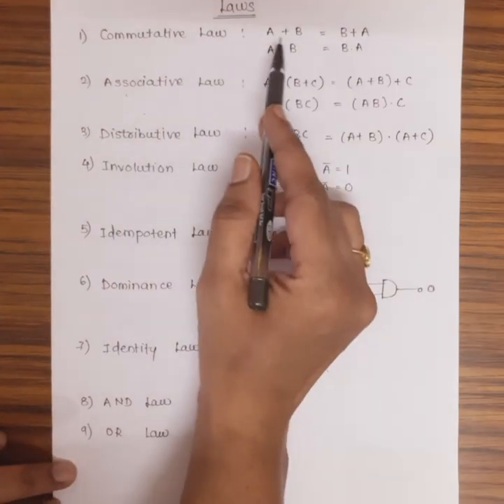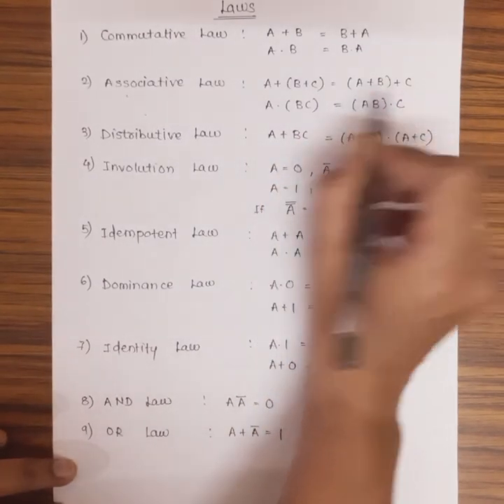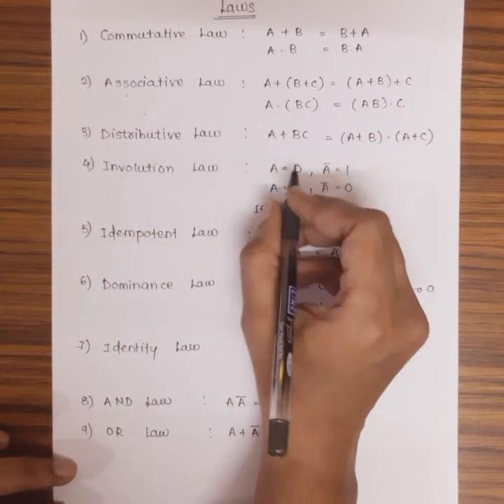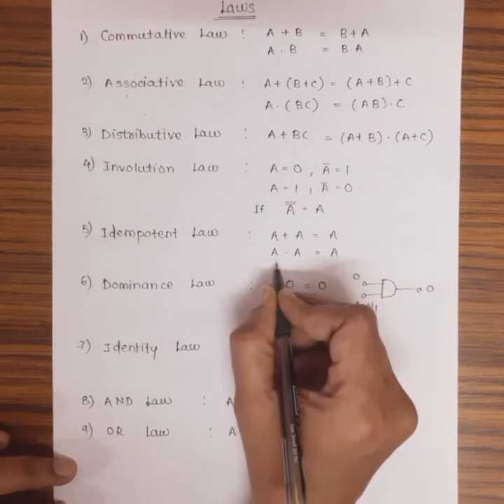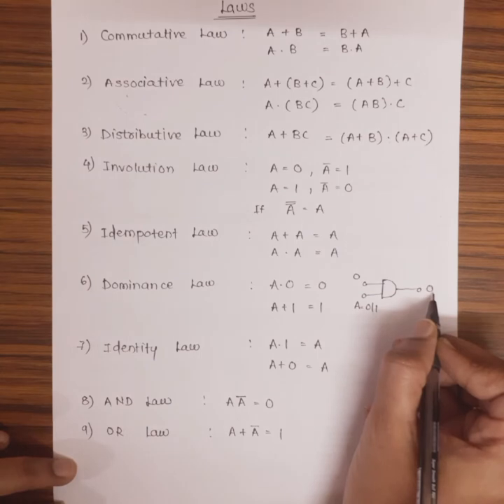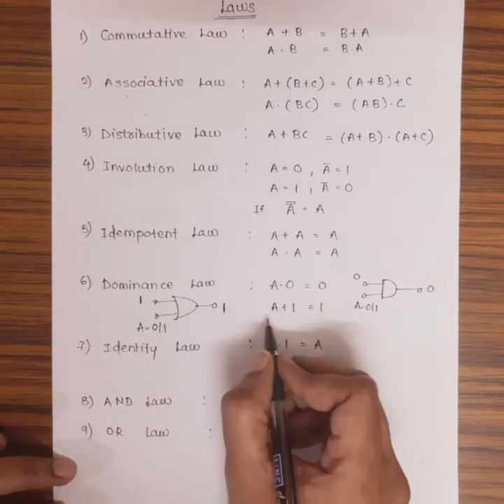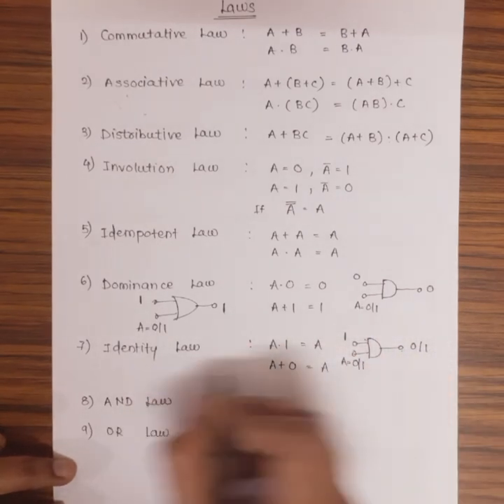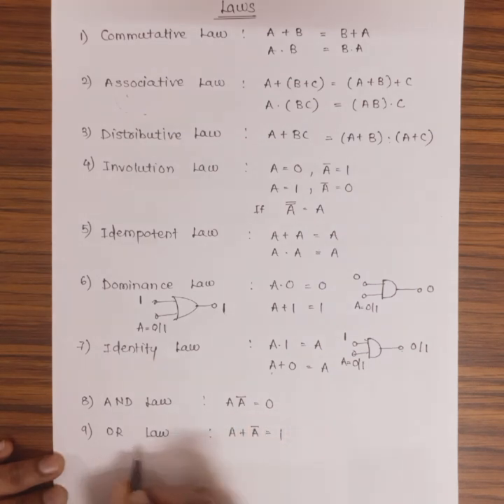20.2 Boolean Laws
These laws are useful in reducing boolean expression as well as performing many operations on it.